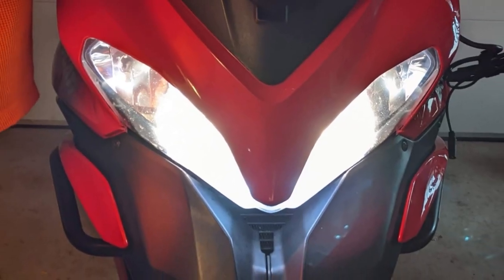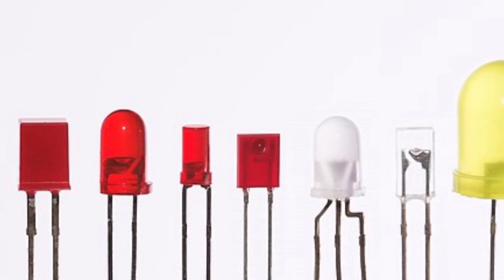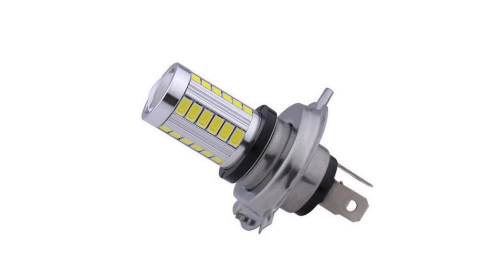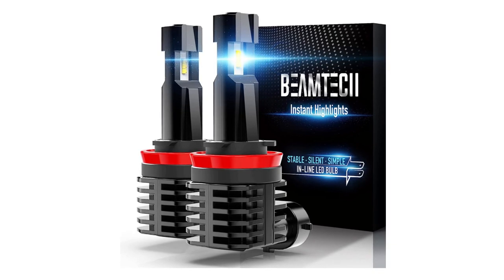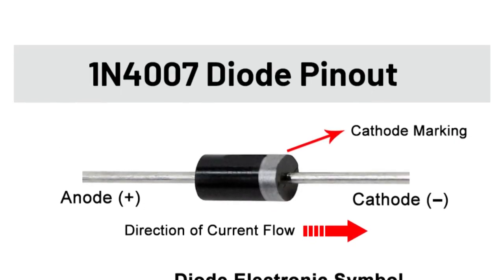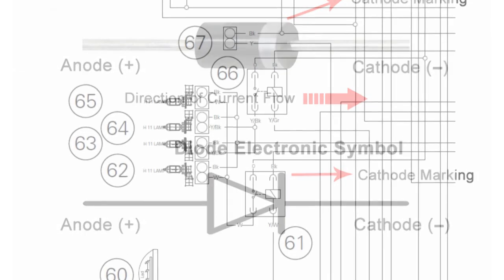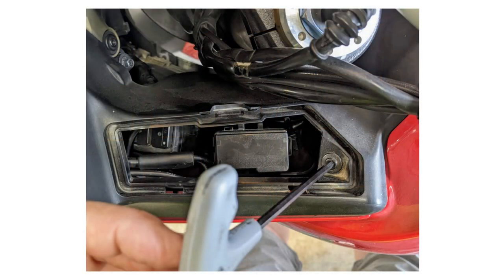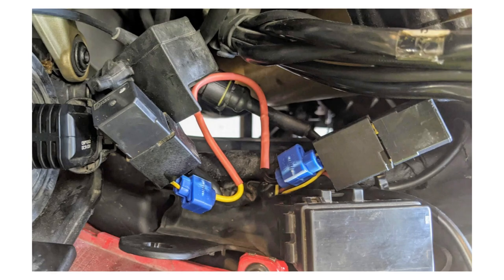Headlight Mods for the Ducati Multistrada 2010-2012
Simple and affordable DIY improvements for the early Multistrada- and probably apply to many other motorcycles!

Beamtech H11 Bulbs
1N4007 Diode
Scotch Lock Wire Tap Asst

More info and details for upgrading your headlight bulbs and make all four lamps shine in the high beam position